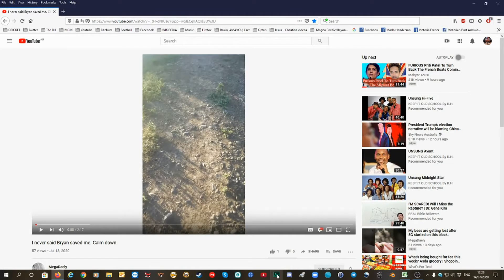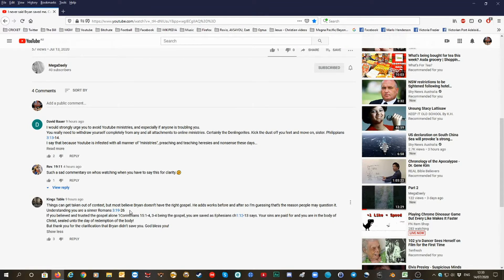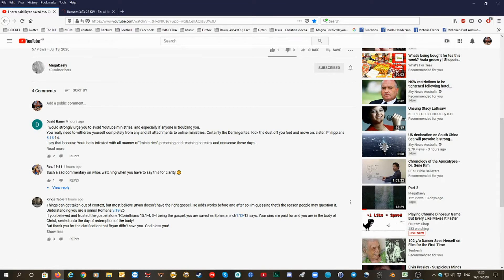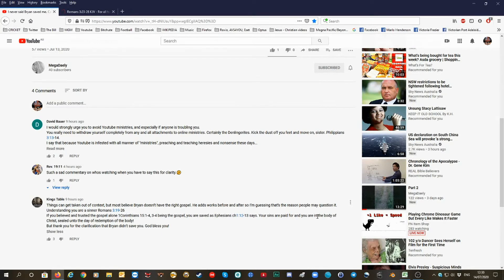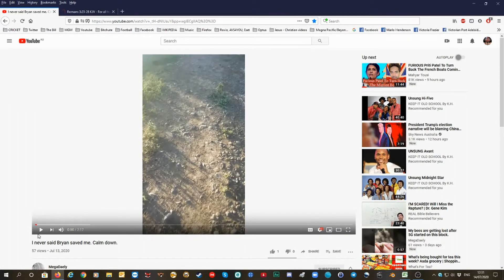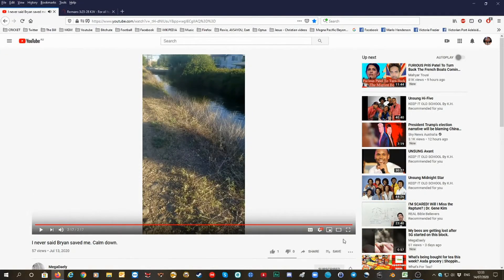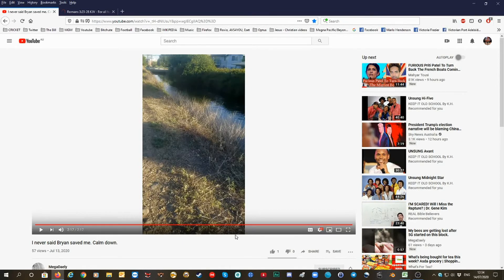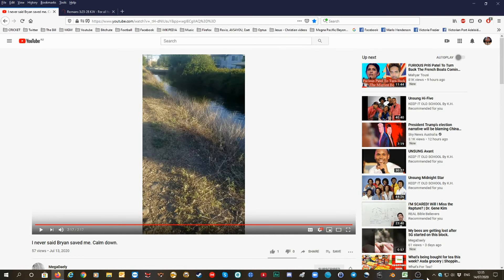Megdaely yes Jesus saves, amen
Megdaely yes Jesus saves, amen. My commentary video.